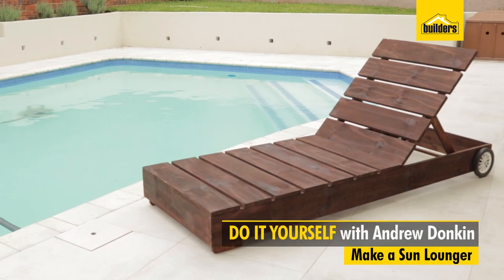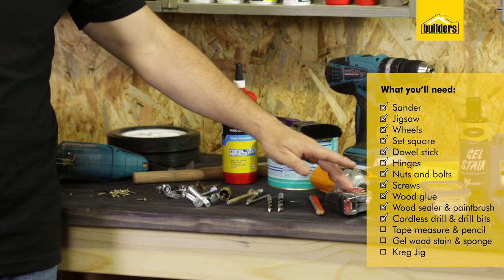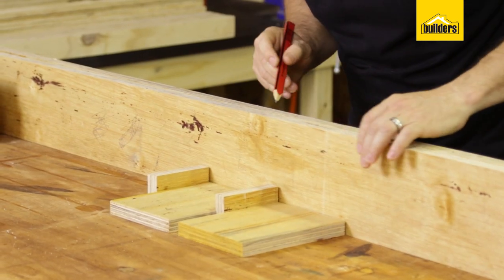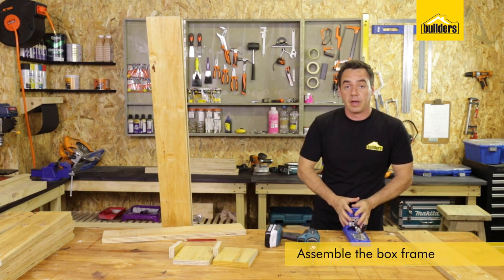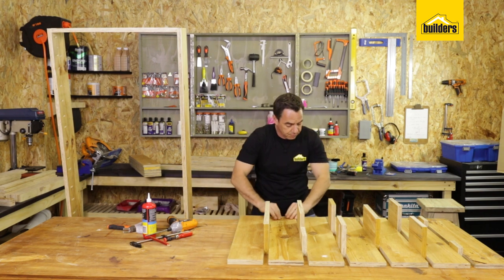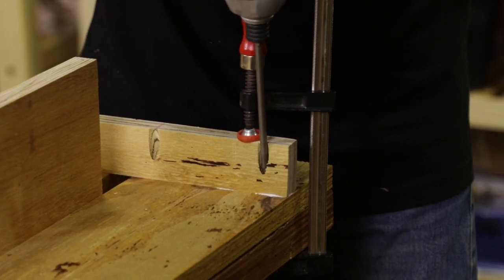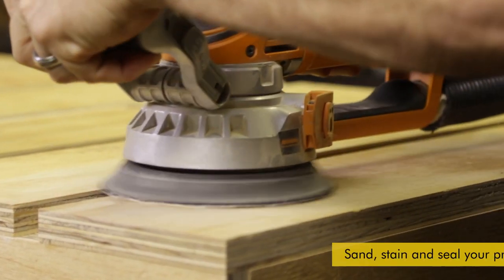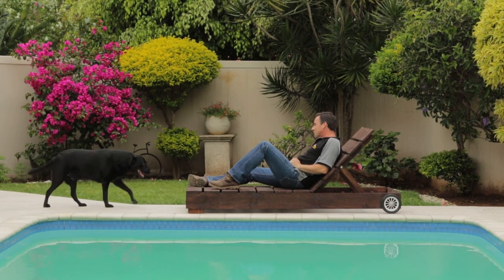Sun Lounger - DIY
An outdoor sun lounger is perfect for relaxing and sunbathing during summer. In this video Andrew Donkin shows you how you can make your own.

What you  will need:
Sander
Jigsaw
Wheels
Set square
Dowel stick
Hinges
Nuts and bolts
Screws
Wood and glue
Wood sealer and paintbrush
Cordless drill and drill bits
Tape measure and pencil
Gel wood stain and sponge
Kreg jig